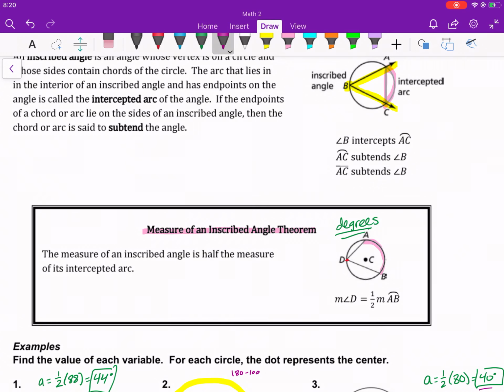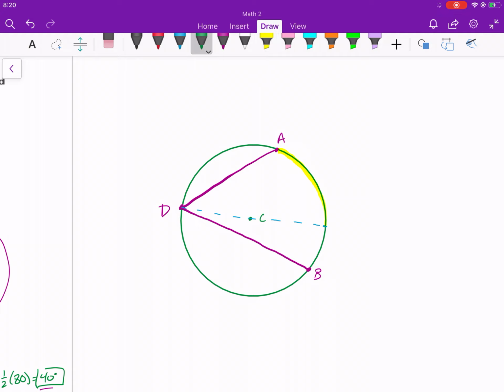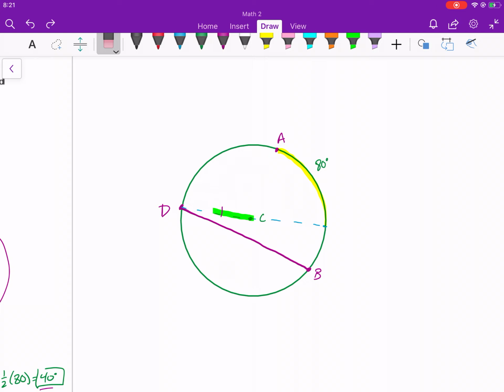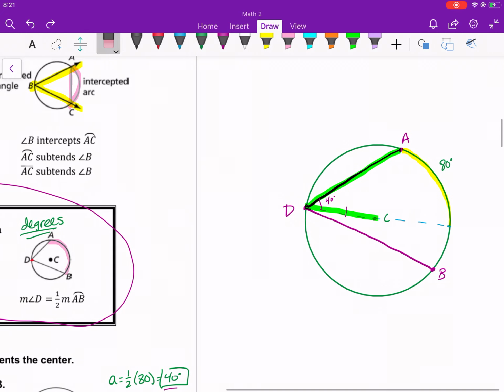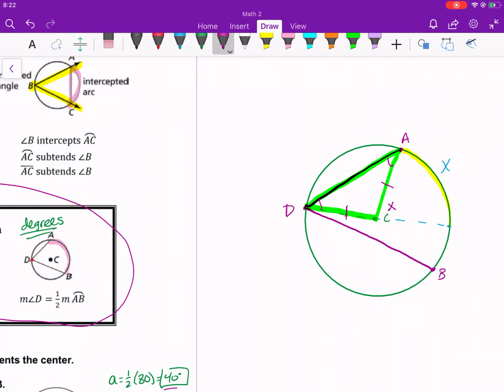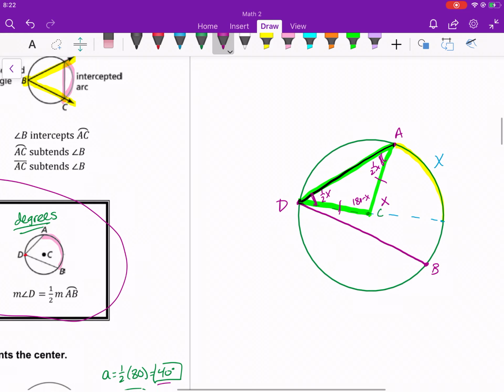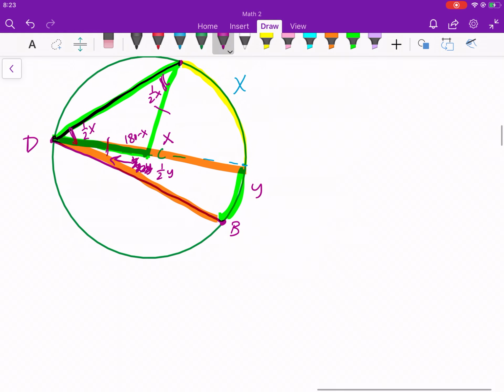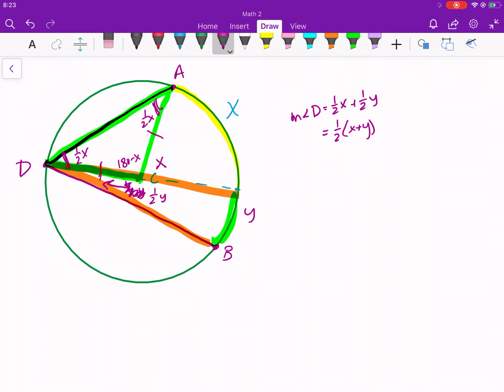Math 2 - Lesson 10.4: Measure of an Inscribed Angle Theorem Proof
Lesson 10.4: Inscribed Angles & Polygons. This video shows a quick proof of the Measure of an Inscribed Angle Theorem.